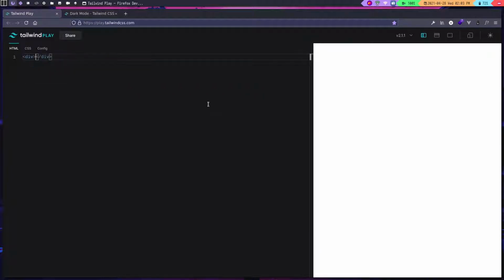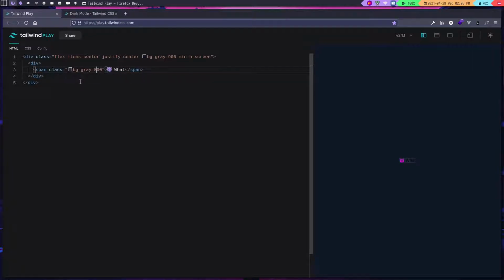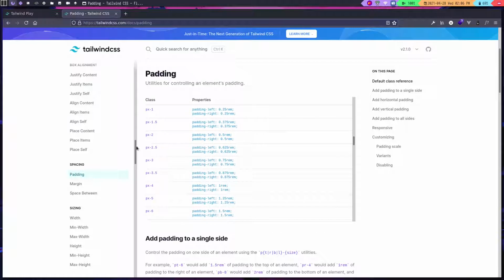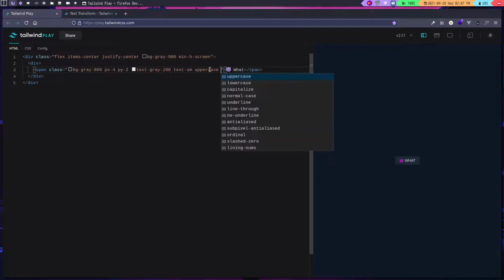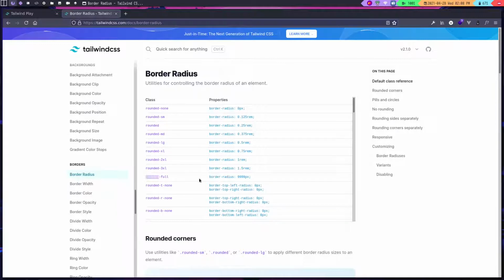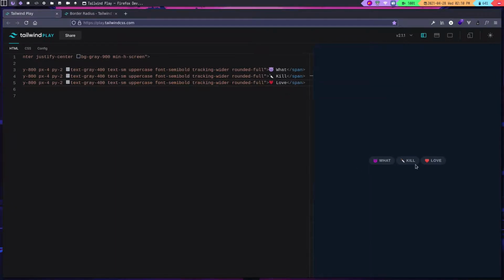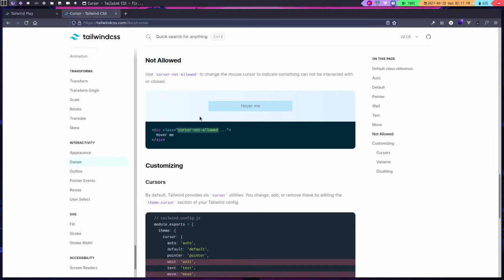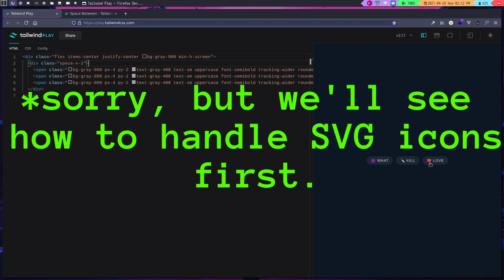Tailwindcss Tutorial #3 Making Badges with Simple utility classes.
Join out discord community to be a power ricer and power user.